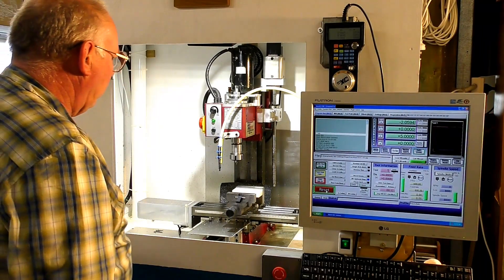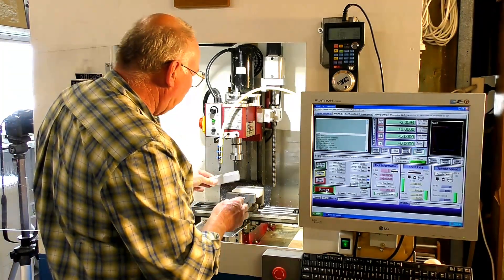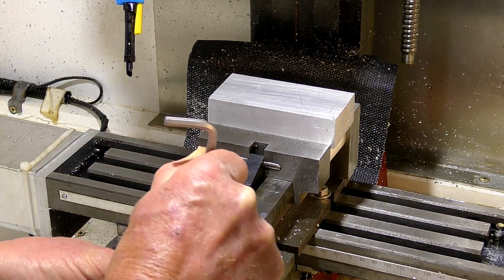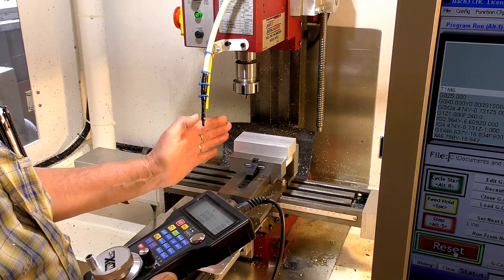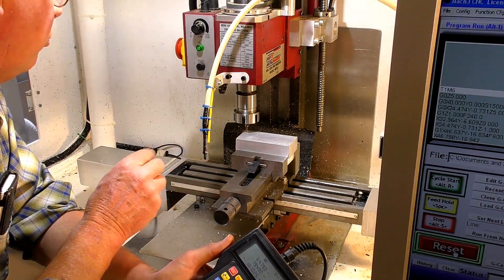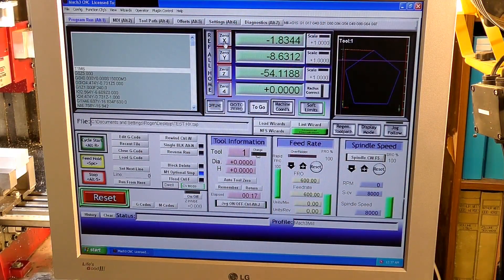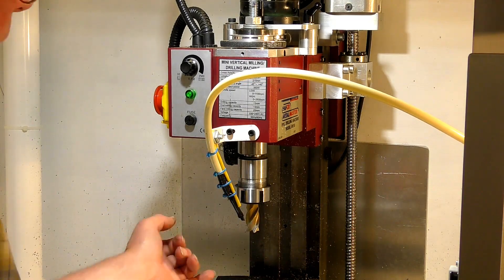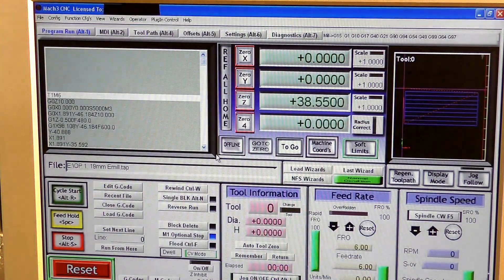CNC Mini mill and Mach3 making parts How To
To hear / see my videos in English, Spanish, German, Italian, French, Polish, Hindi, Indonesian, Japanese and Portuguese, see this video

         carv.eco/buy